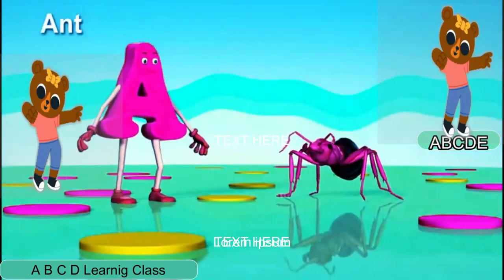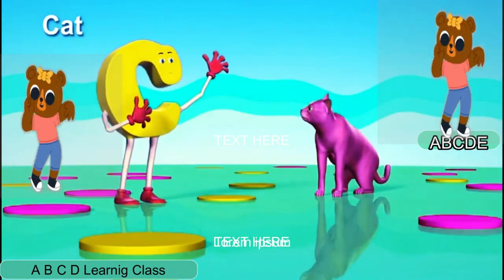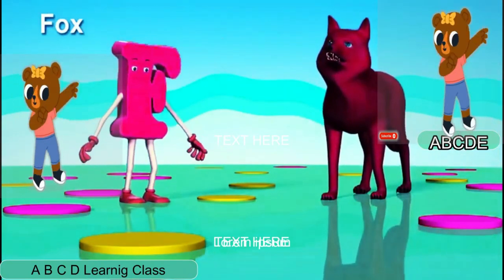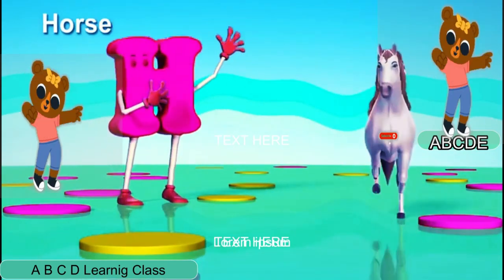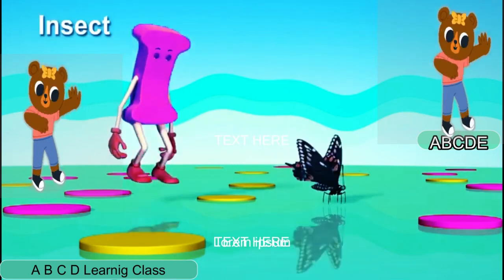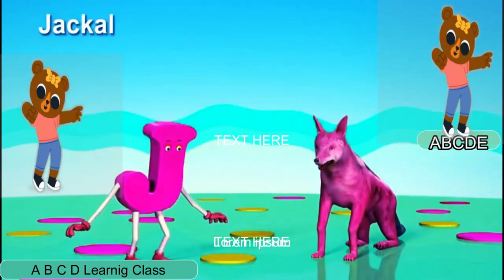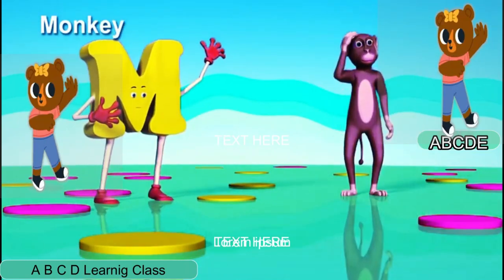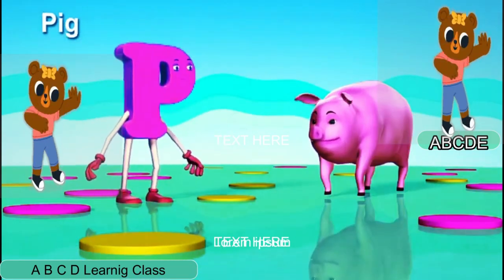A For Apple B For Ball I Abcd Song I Abcd Rhymes I Abc Song Nursery Rhymes I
Popular Hindi Rhymes For Children .
Credits:
*Song:  A For Apple, B For Ball Song
*Singer: Shaan (Bollywood Singer)
*Music Arranged By: ShashiRaj
*Music Label: Happy Bachpan
*Produced By: Tripat Singh
These Lyrics and Composition are under the Copyright of Happy Bachpan.

Happy Bachpan a venture by "Golden Ball". Our motto is to educate Kids with Moral Stories and Educational Songs
in Hindi and English. "Happy Bachpan" Golden Ball is one the leading brand for kid animation in India.
Famous Rhymes are sung by Alka Yagnik, Shaan, Sudesh Bhosle, and Priyani Vani Panditt. (Famous Bollywood Singers)
Enjoy the Rhyme with Lyrics: